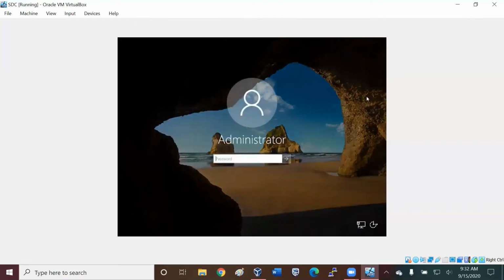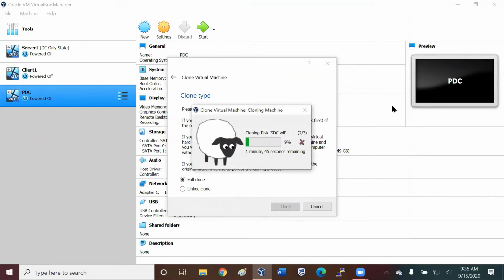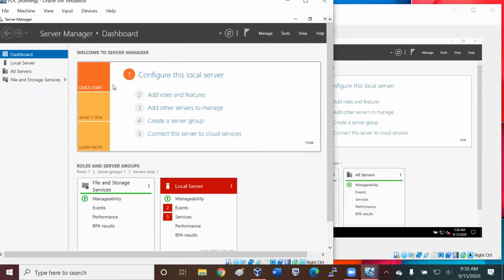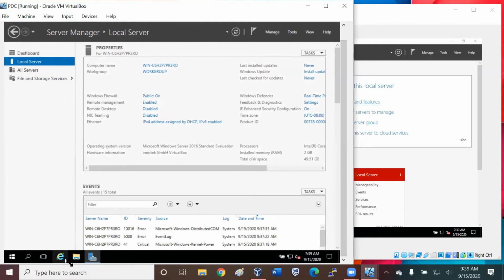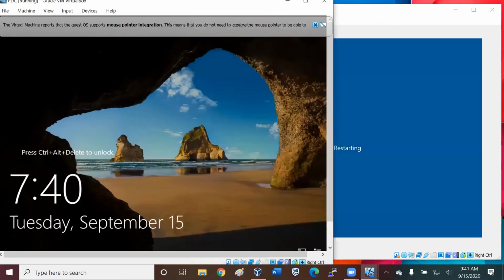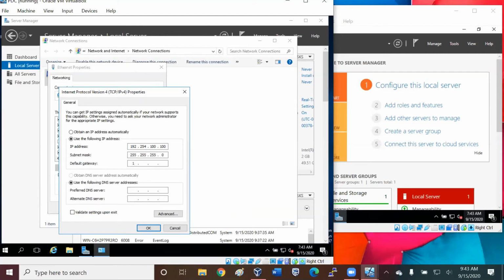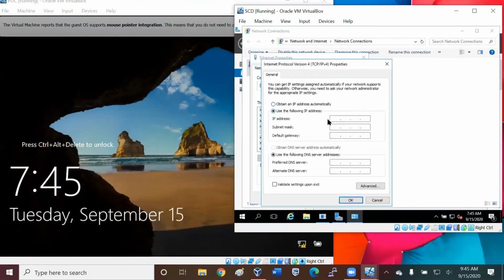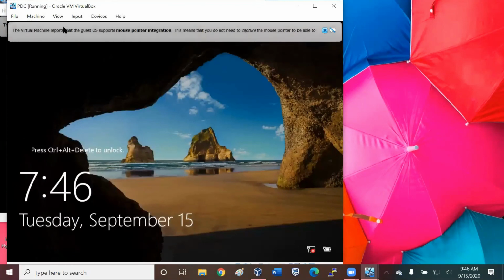Network Administration Troubleshooting 2 | How to Troubleshoot a Network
Network Administration Troubleshooting 2
Hello!

• Cloud Automation